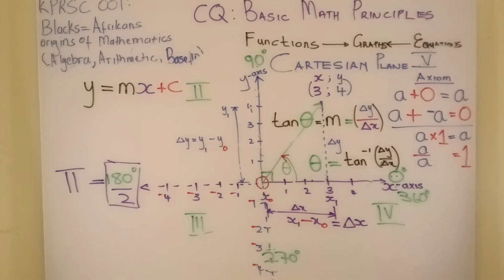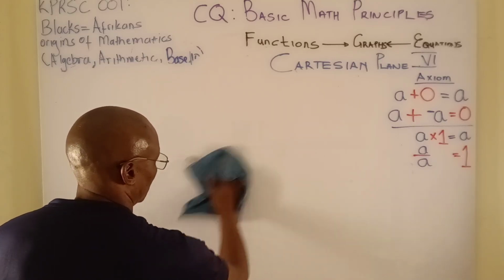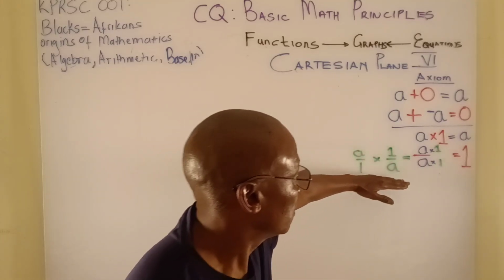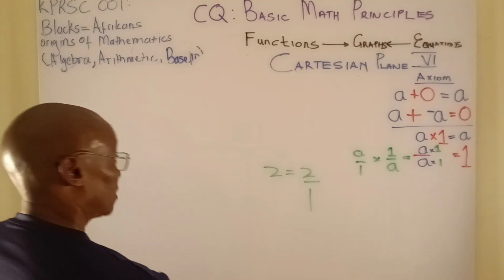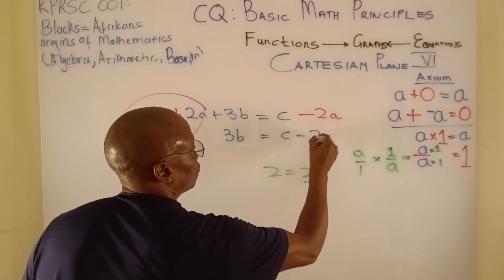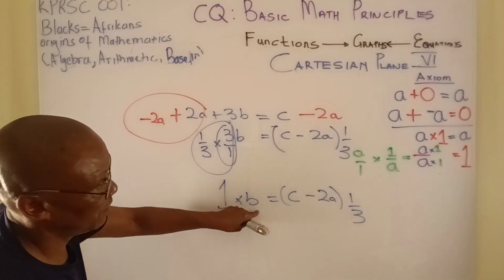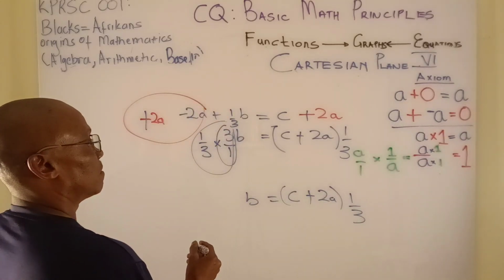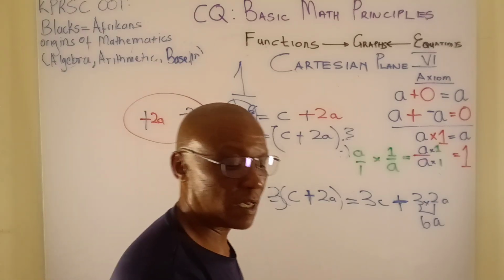CQ Test Preparation 6: Functions, Graphs, and Equations (Chocho Masenya, BS Applied Mathematics)